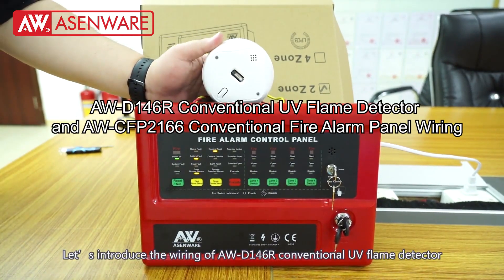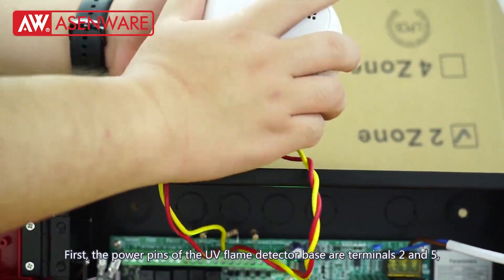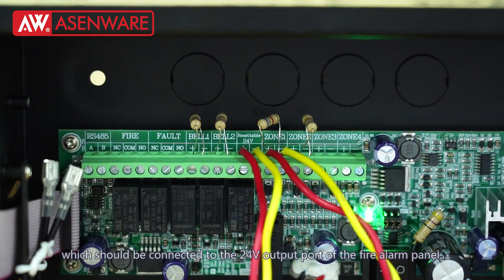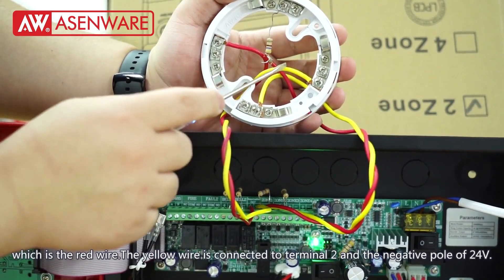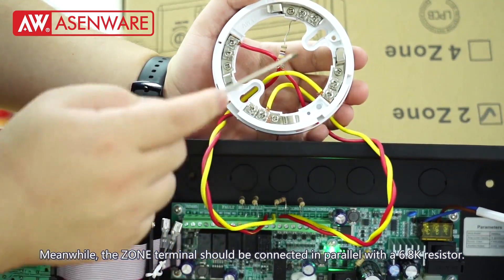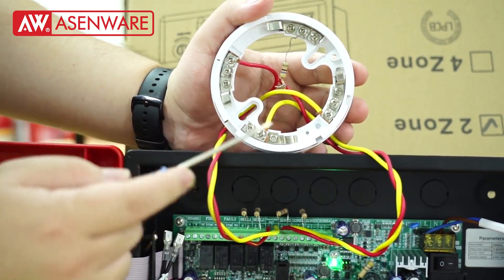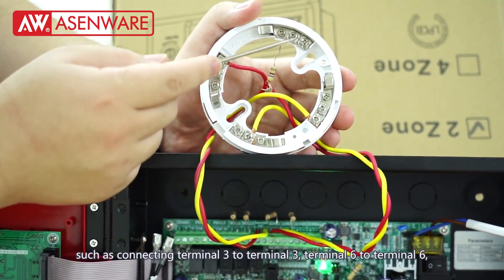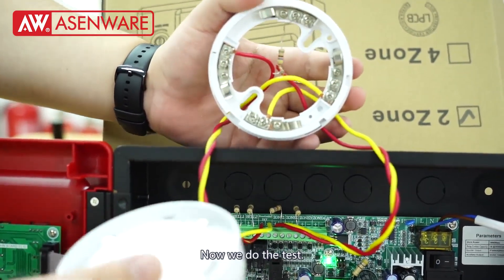Conventional UV Flame Detector and Conventional Fire Alarm Panel Wiring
This Video is about AW-D146R Conventional UV Flame Detector and AW-CFP2166 Conventional Fire Alarm Panel Wiring.